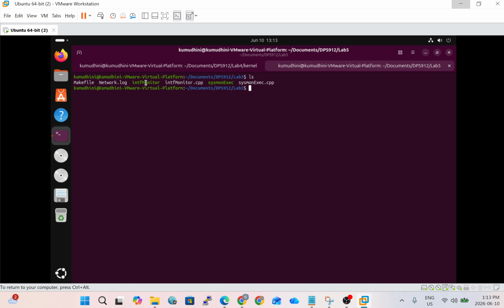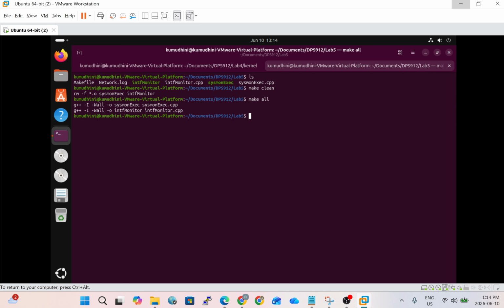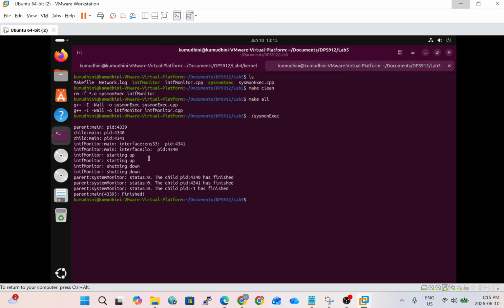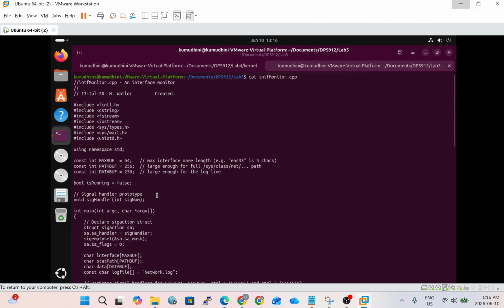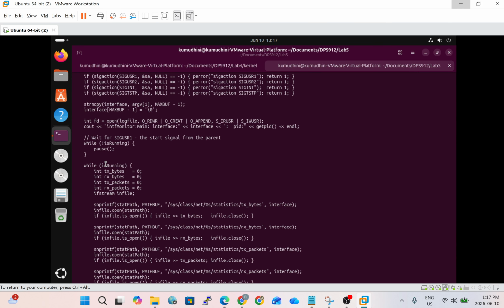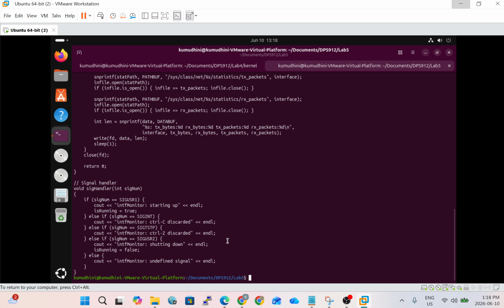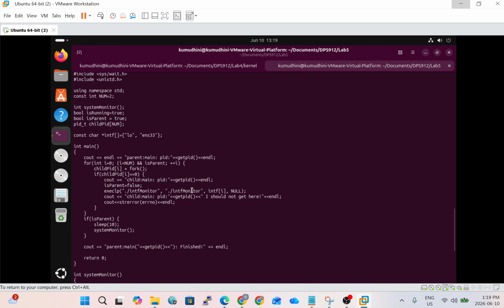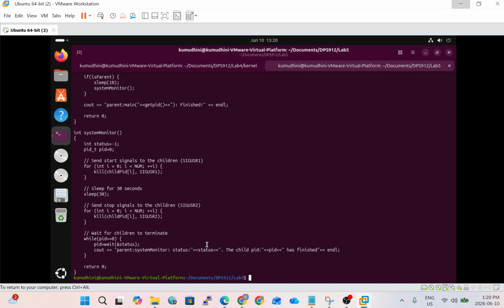DPS912 Lab 5